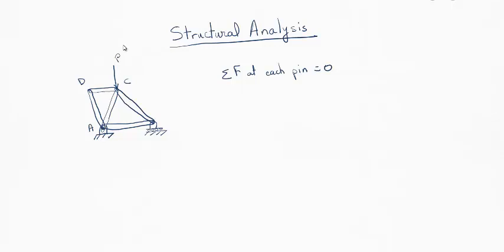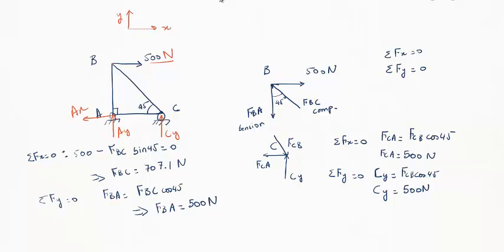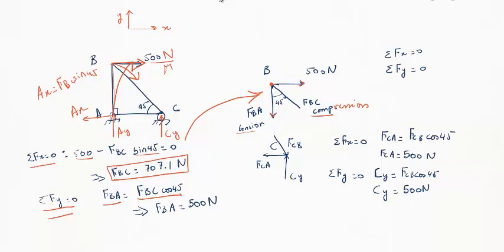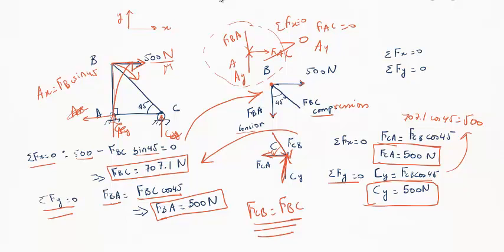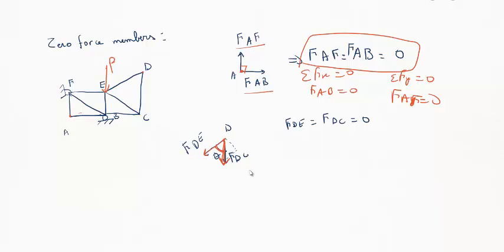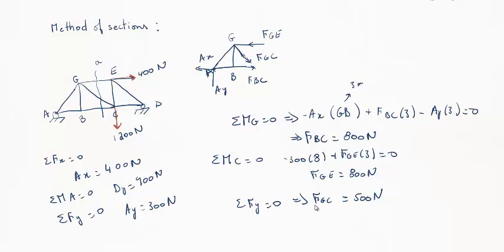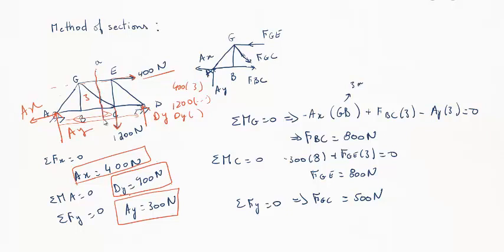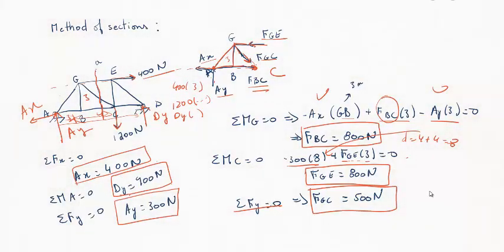structural analysis - Engineering Mechanics, Statics